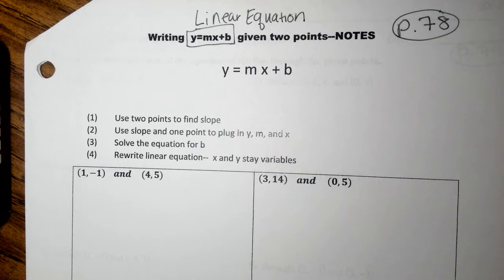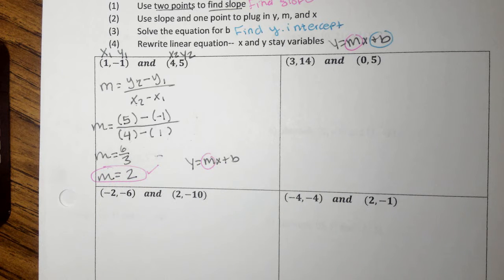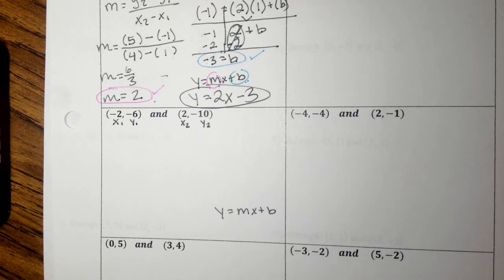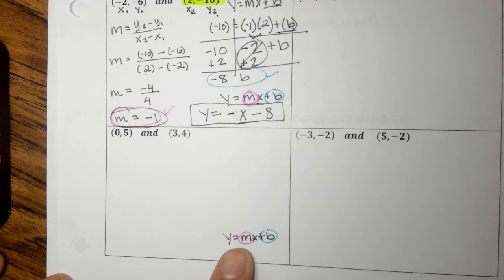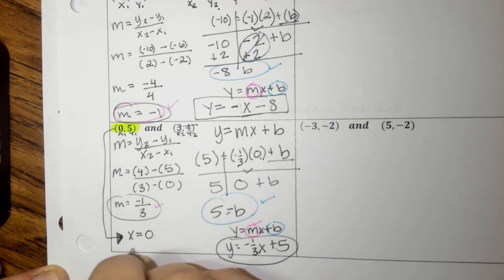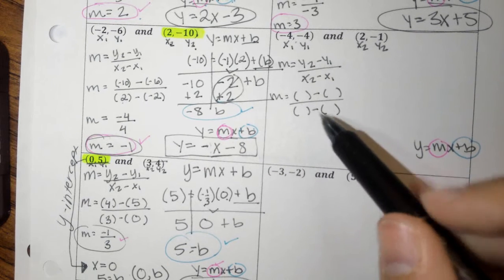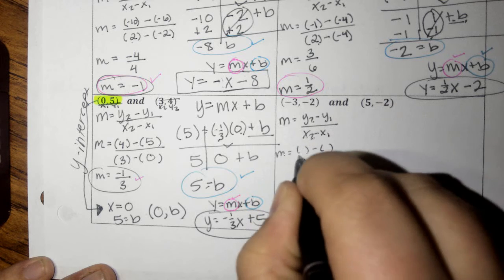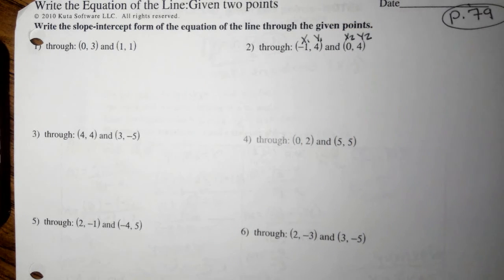Writing Linear Equations given two points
y=mx+b  given (x1, y1) and (x2, y2)